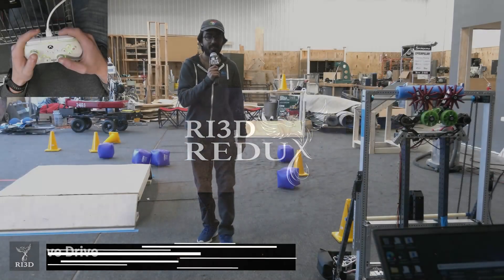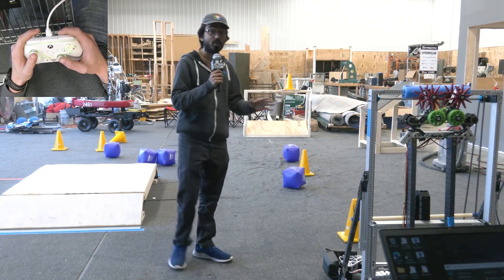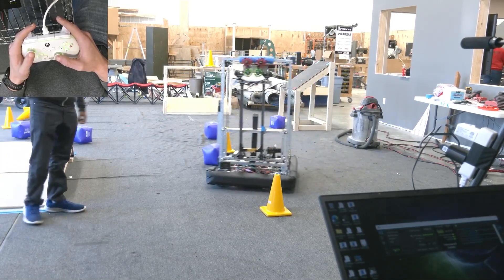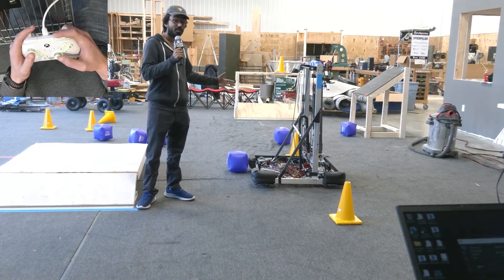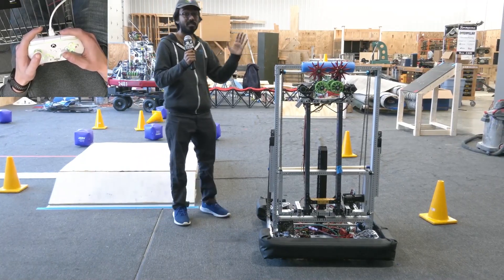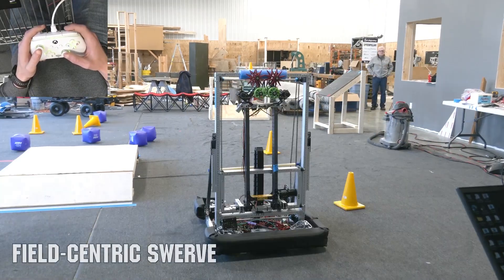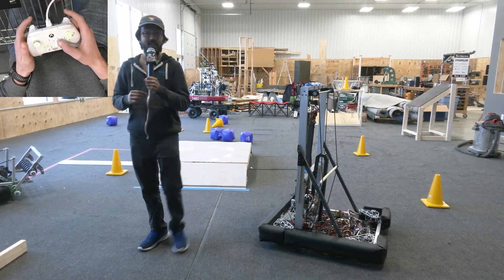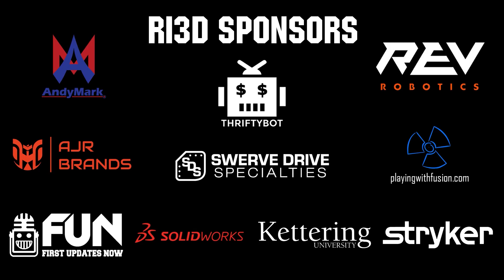Field vs Robot Centric Swerve Drive Overview and Tips | Ri3D Redux 2023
Vasista from Ri3D Redux provides a valuable overview for teams detailing how directional controls for field and robot centric swerve drives can be configured along with other tips for teams looking to get started.

This video is supported by Stryker Careers. Looking for an internship or a new career? Stryker is hiring! and by SOLIDWORKS. All FIRST teams can get SOLIDWORKS suite of apps for free